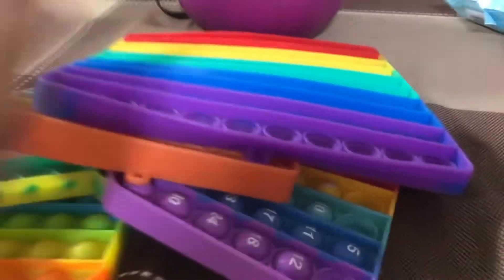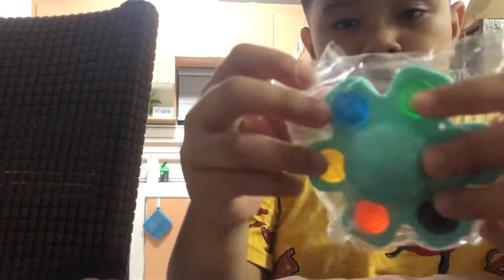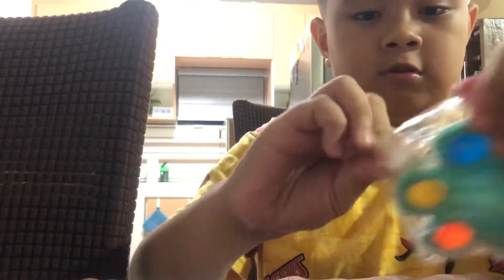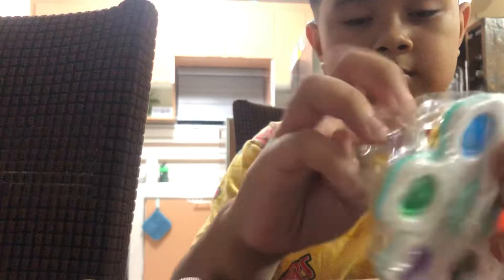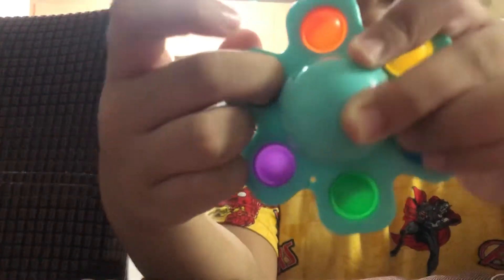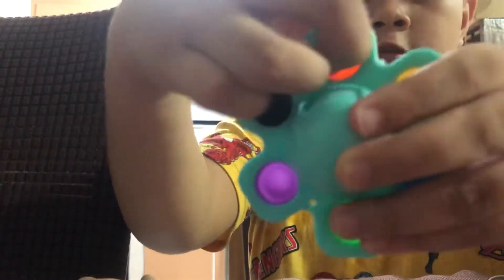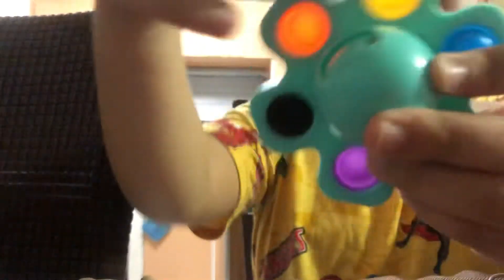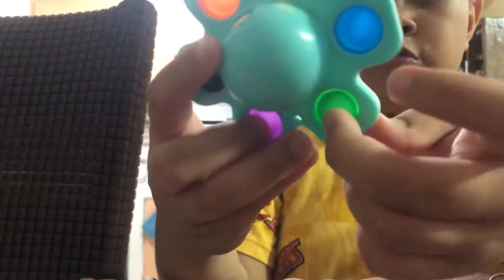Opening Octopus Pop It asmr